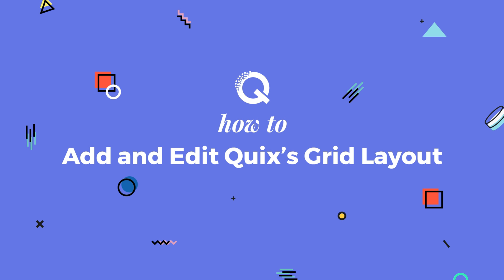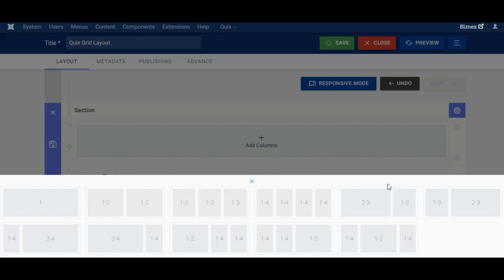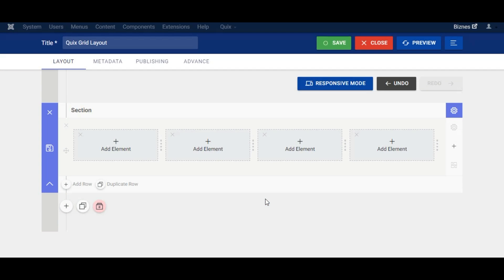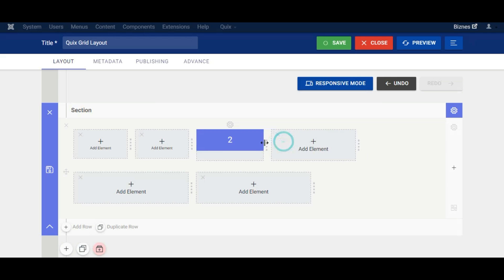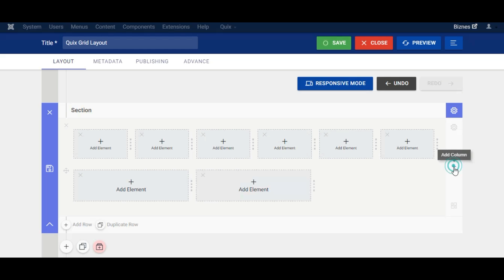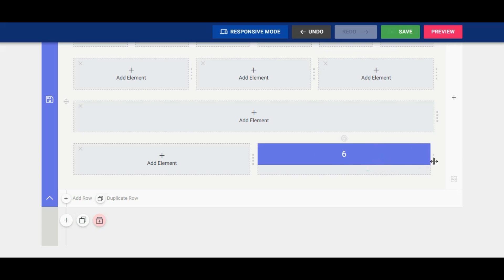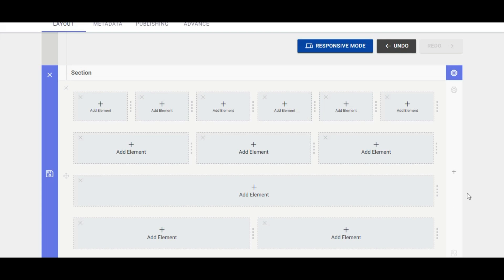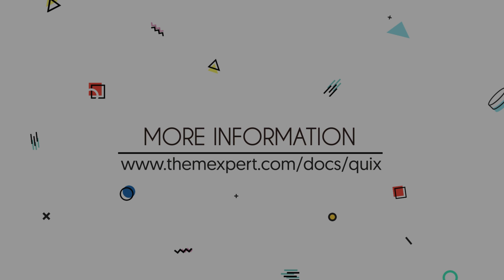How to Add & Edit Quix's Column Layout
In this video we'll show you, how you can easily add and edit column structure of Quix in Joomla.

With simple drag & drop interface, you can make any number of column you want. From single to 12 column layout, sky's the limit.